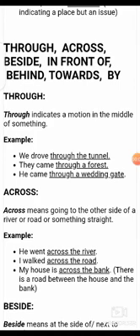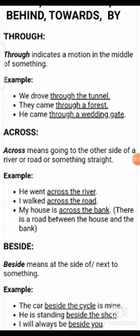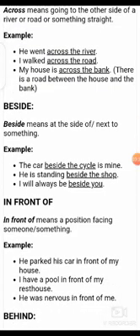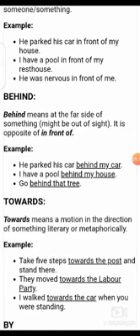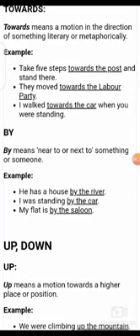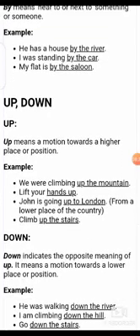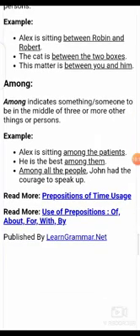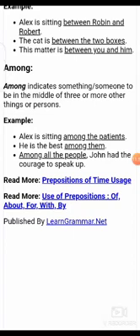Prepositions of Places- II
Use of across, through, by, beside, among, between, next .